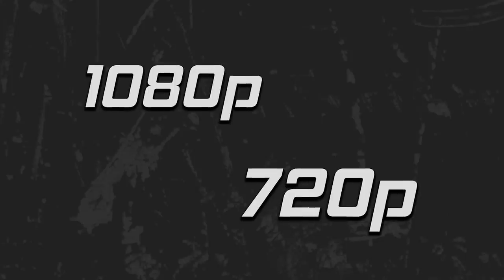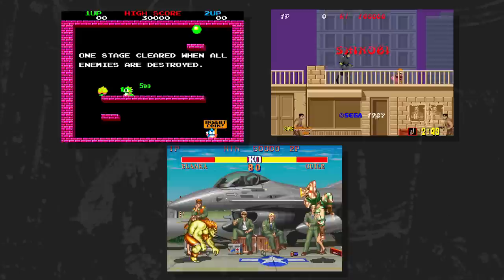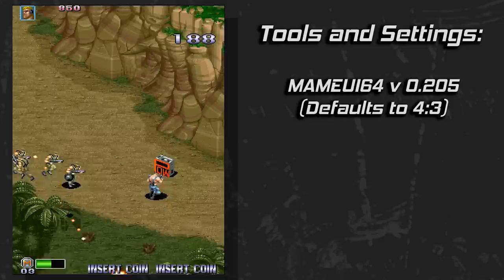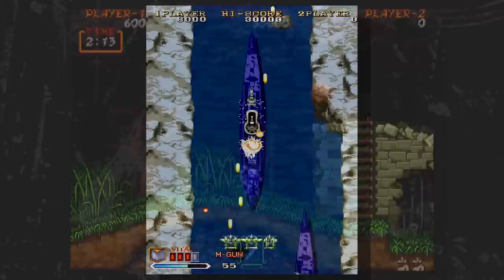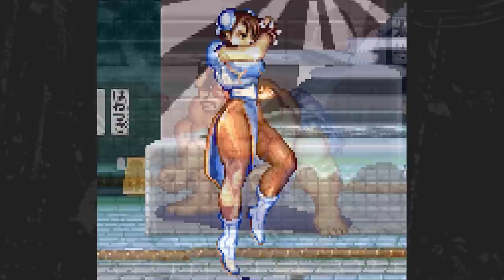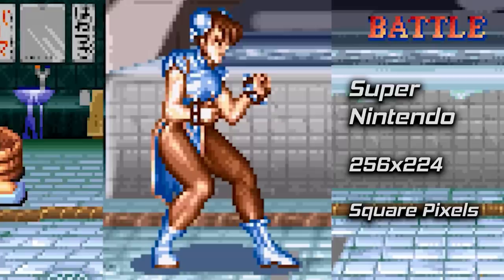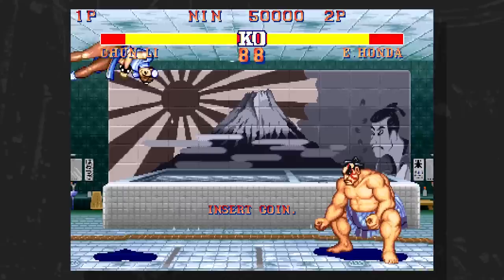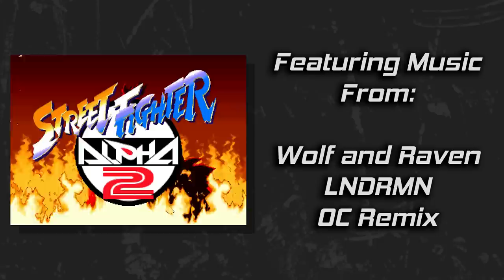Capcom Arcade Aspect Ratio (CPS1 and CPS2)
Observations and Analysis of the 4:3 Aspect Ratio of Capcom CPS1 and CPS2 Arcade Games. Background and Sprite Examination

"Flashback 'Nostalgy Dimension' OC ReMix" by Shion Tanaka
"Rosenthorne" by The Wingless